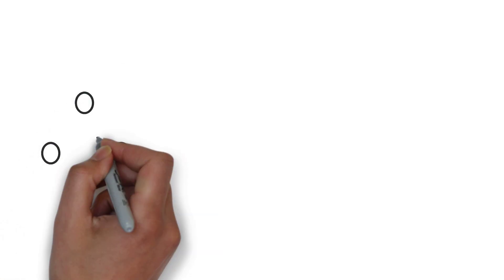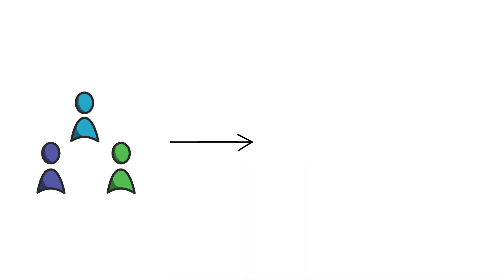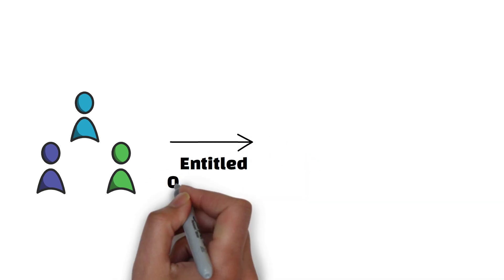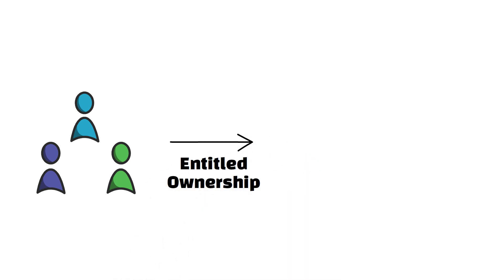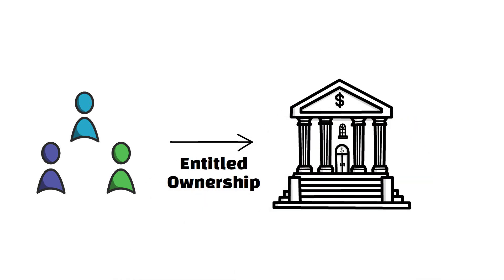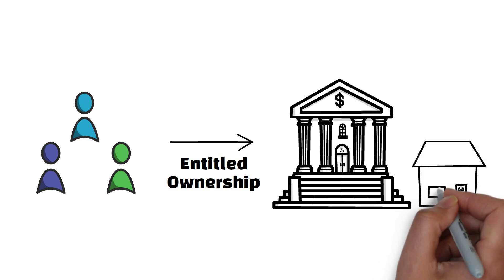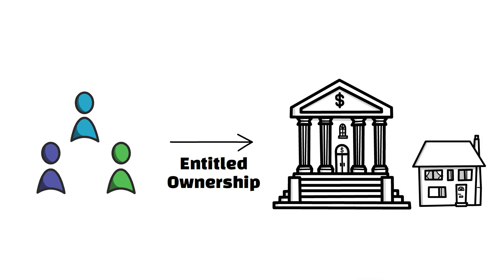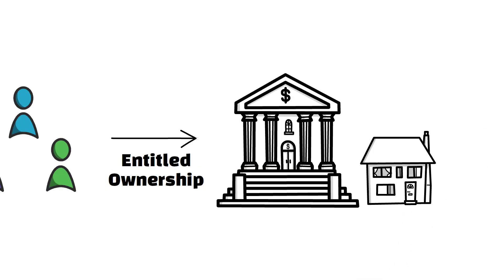Beneficial owner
A party that is entitled to the right of ownership of property. In the context of securities, the term is usually used to distinguish this party from the registered holder (a nominee, for example) that holds the securities for the beneficial owner.